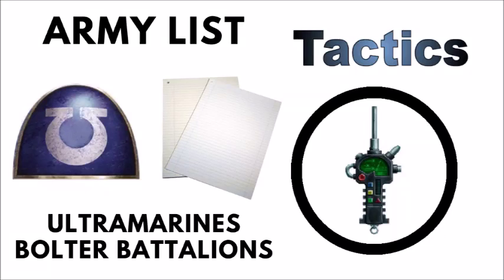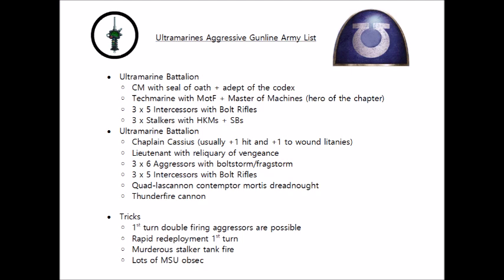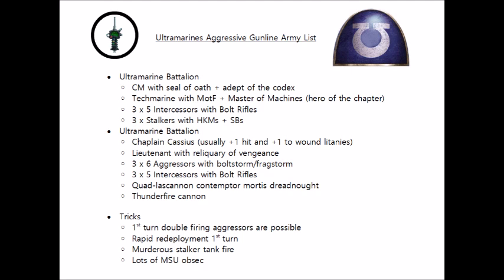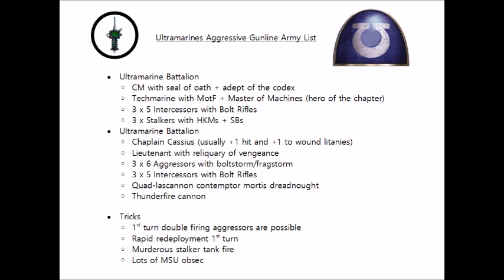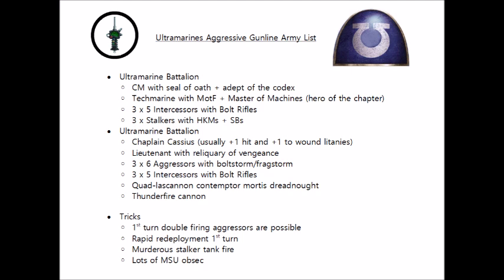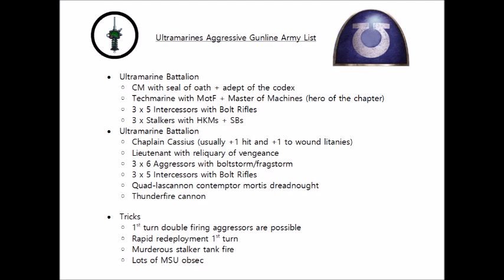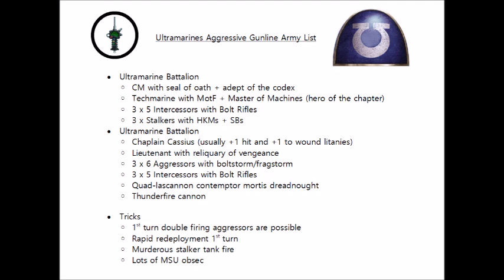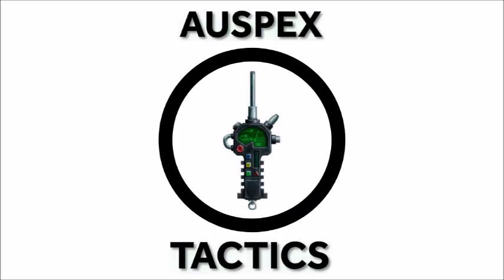Ultramarines Bolter Battalions Army List: Review + Tactics - Space Marine Codex Strategy Guide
Let's take a look at what we can do with the boys in blue, with a list with a frankly  excessive number of bolter shots.

Amazon in the USA + Canada – Buy Aggressors